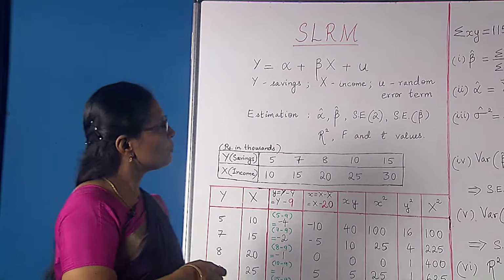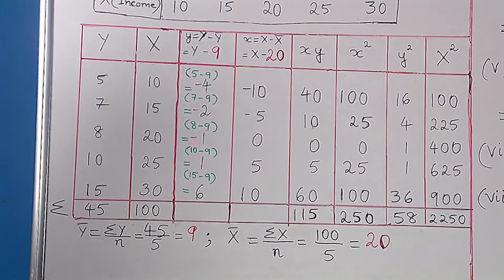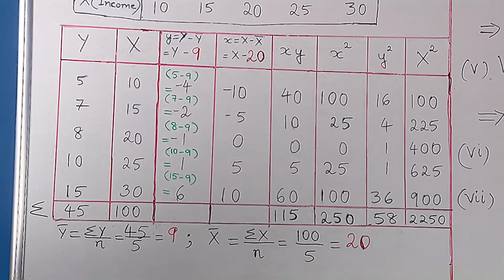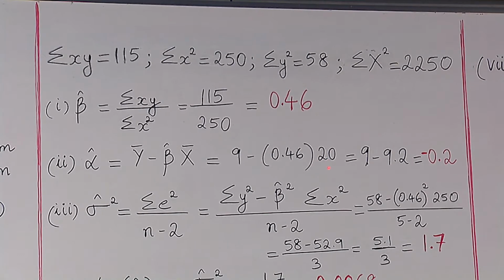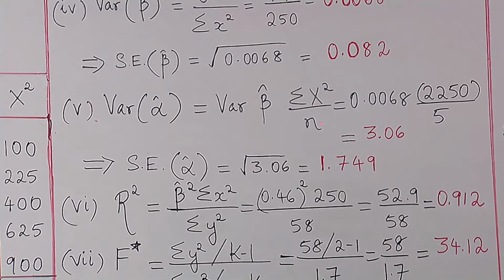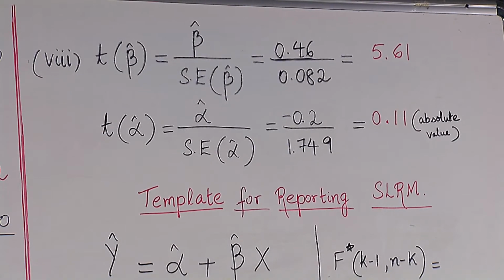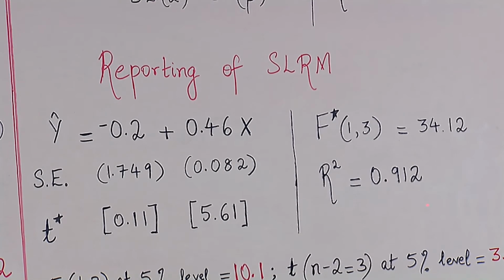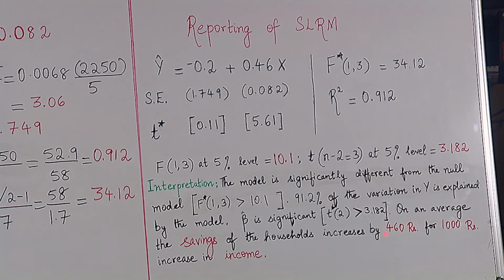15 SLRM Problems Illustrated Part - 1